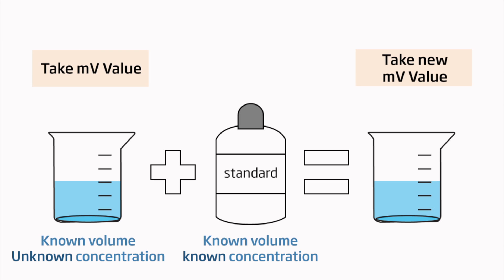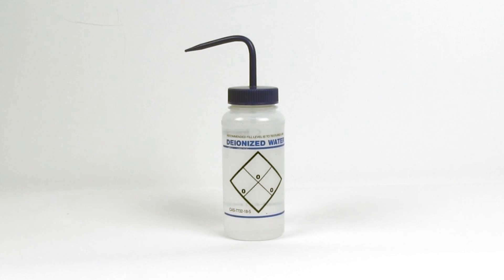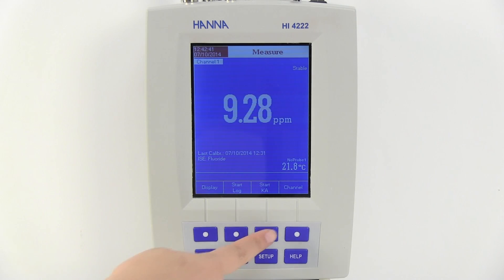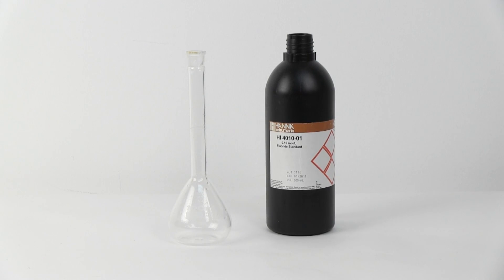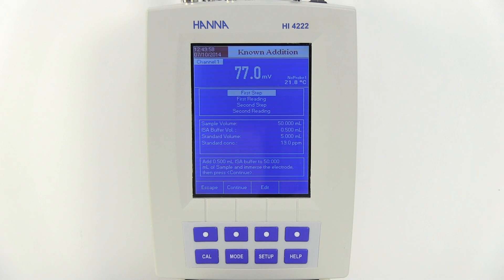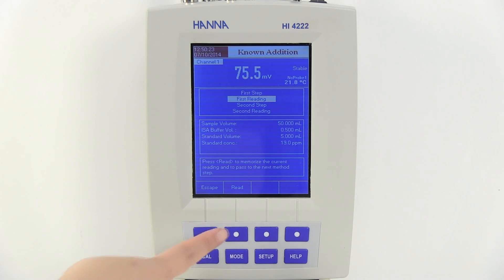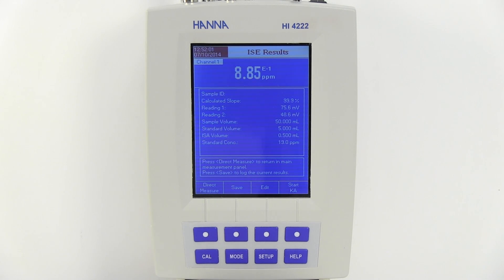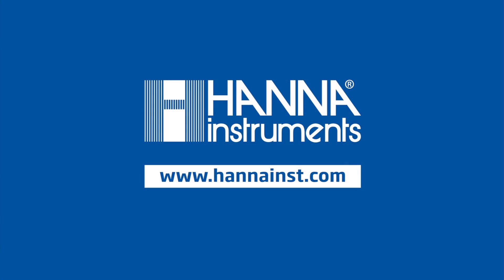Knowledge Base: Using Incremental Method to Measure Fluoride in Drinking Water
A quick demonstration on how to measure the fluoride in drinking water using the HI4222.